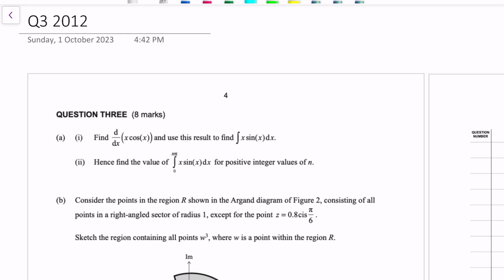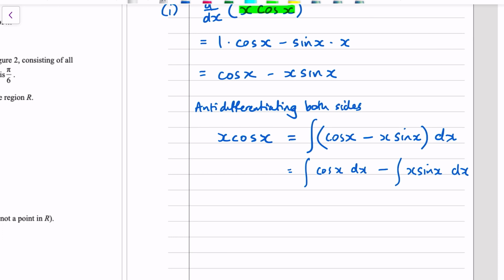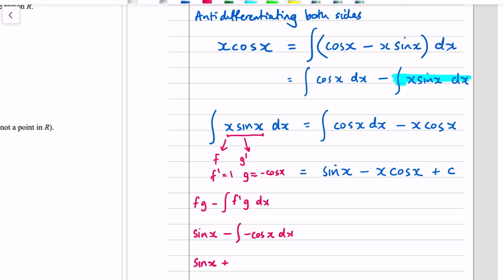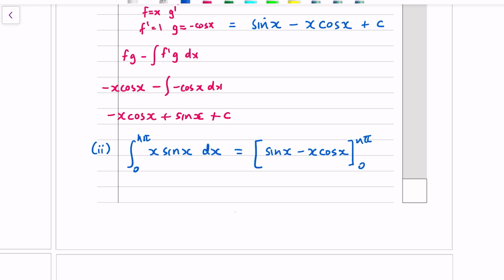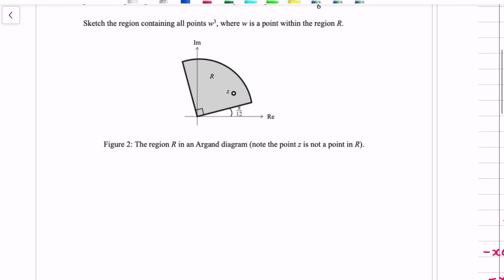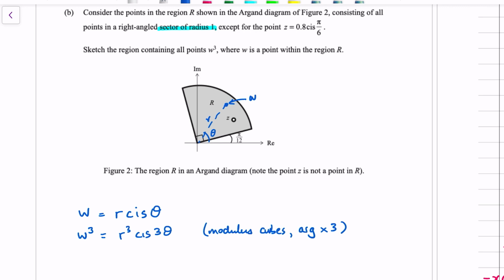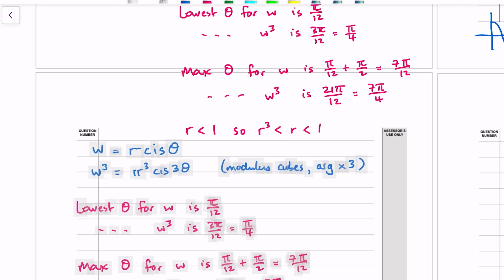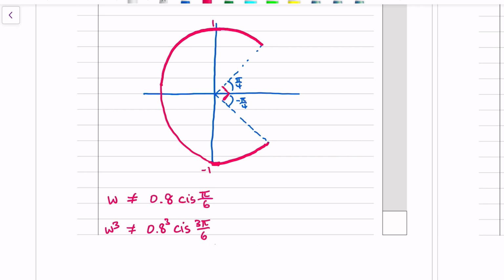Scholarship Calculus 2012 Q3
(a) Finding the integral of a product by relating it to the derivative of another
(b) Sketching regions of complex numbers in the Argand plane that satisfy certain conditions